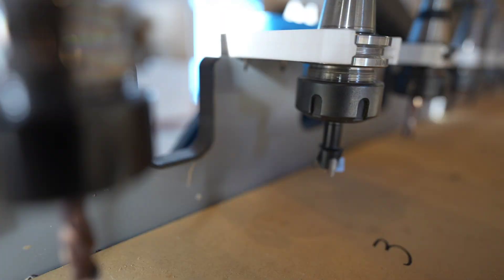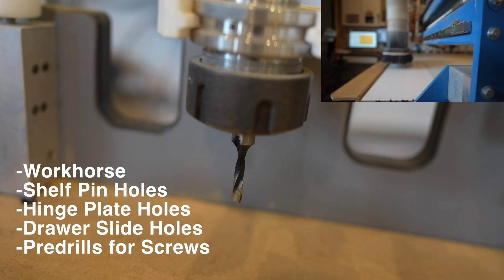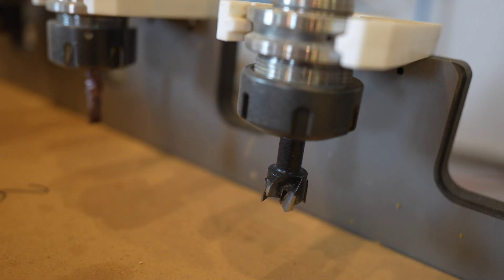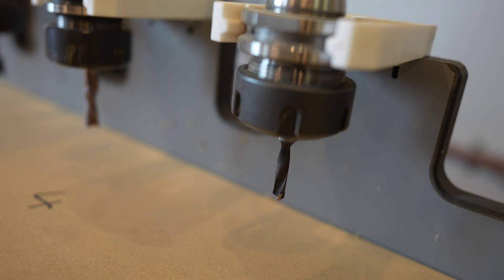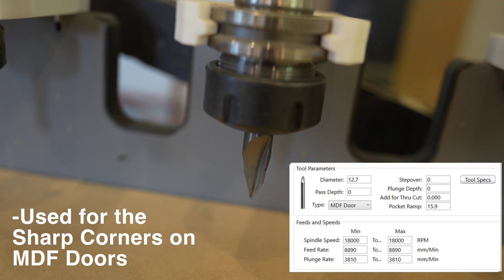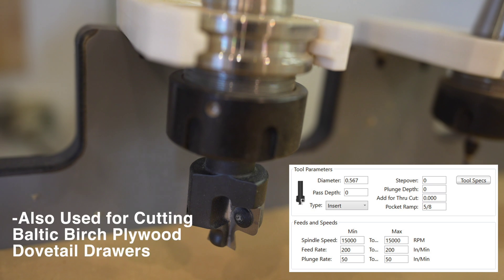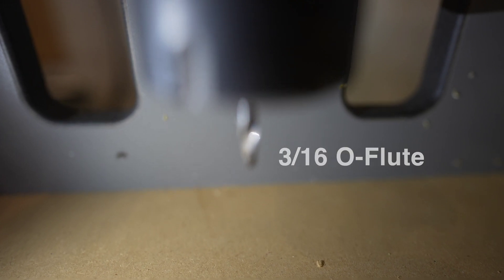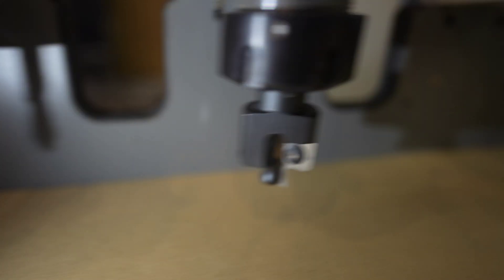CNC Router Tool Basics for Cabinets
Here we show our current tooling setup for our 4x8 Shopsabre CNC Machine.